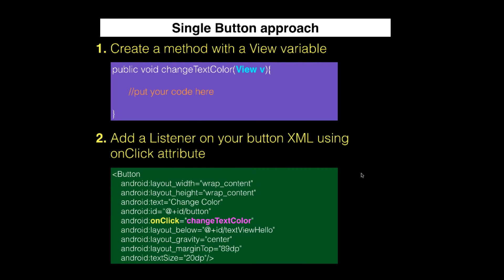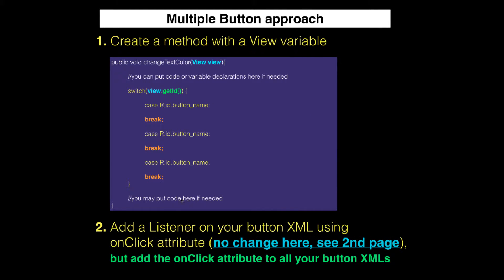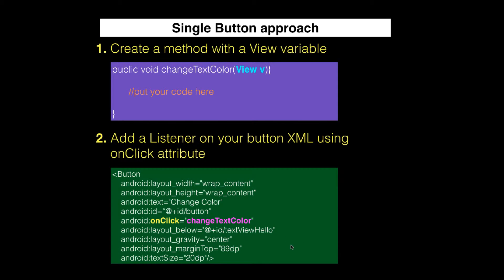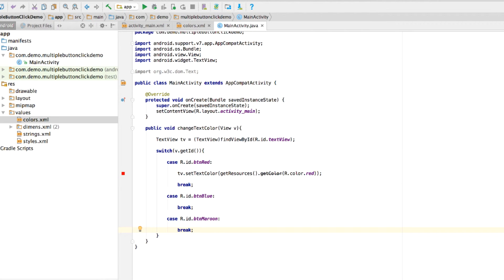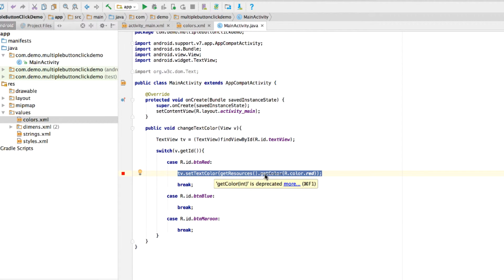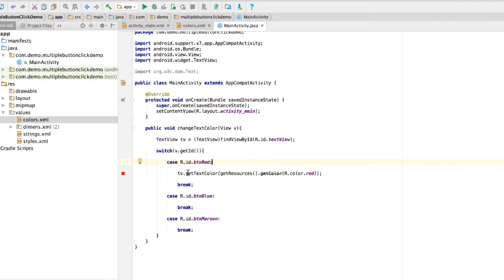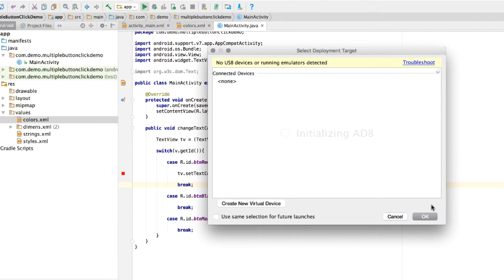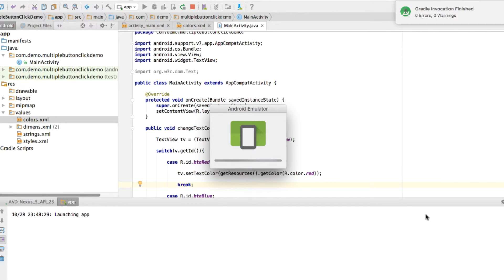Multiple Button Click events in Android Stuidio - How to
* You shall get lifetime access!!!

Provides a guide on how to code a multiple button click events in Android Studio.

Show the basic structure of the code in a Keynote presentation, then goes on to demo them in the Android Studio IDE.